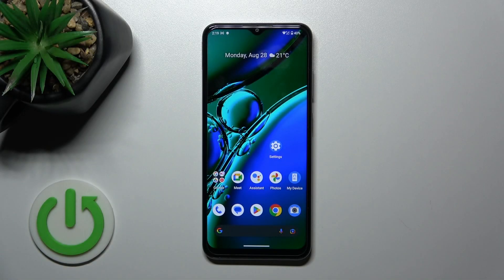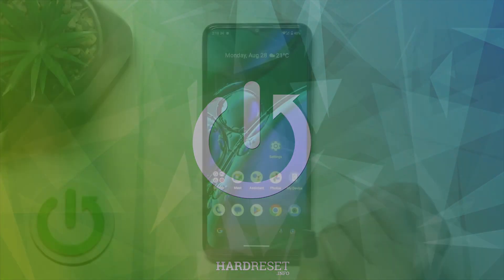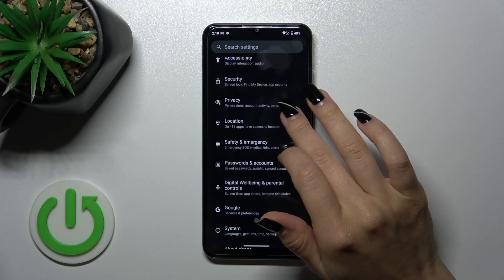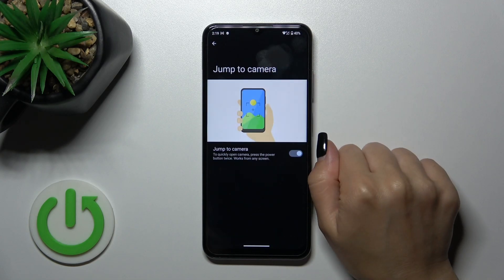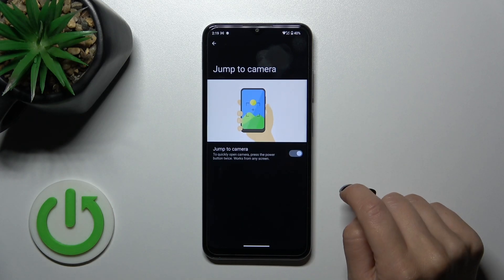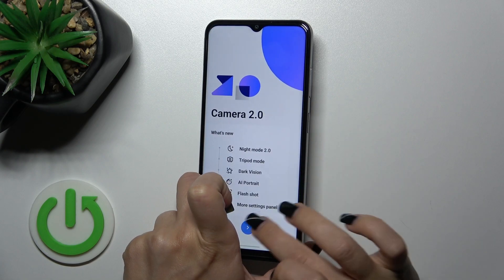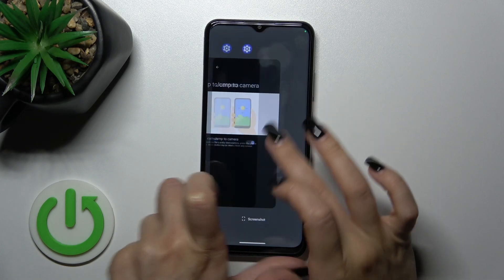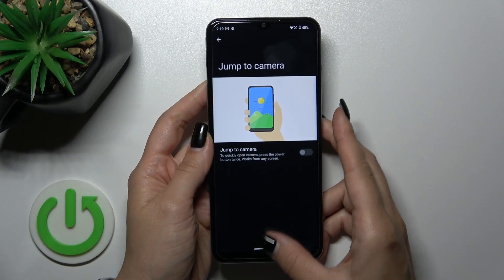How to Activate Quick Launch Double Tap Power Key on NOKIA G42? - Turn On Quick Launch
The latest guide from us is "Activate Quick Launch on Nokia G42 - Double Power Key Tap." It will guide you on how to activate the Quick Launch feature on your NOKIA G42 smartphone. When you double-tap the power key, you can access your favorite apps or perform specific actions instantly without having to navigate through the CAT menus. Learn how to customize Quick Launch in our video tutorial.

How to Activate Quick Launch on NOKIA G42?
How to Enable Quick Launch by Double Press Power Key on NOKIA G42?
How to Turn On Google Assistant with Power Key on NOKIA G42?
How to Open Camera with Power Button on NOKIA G42?